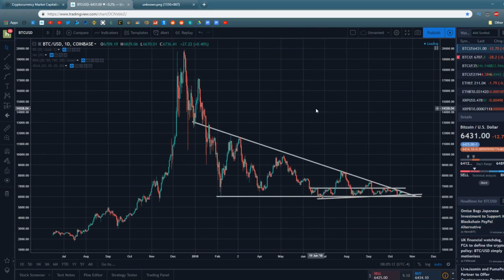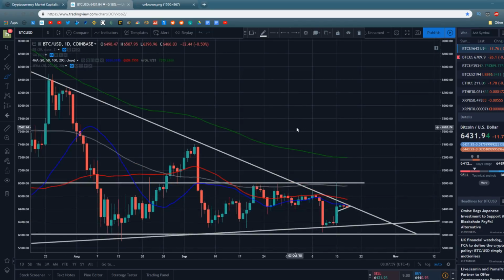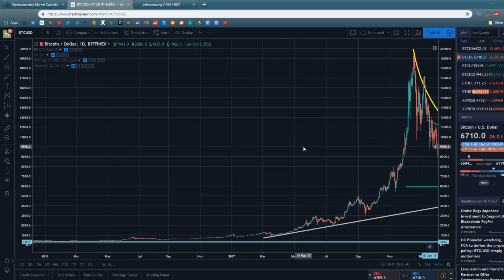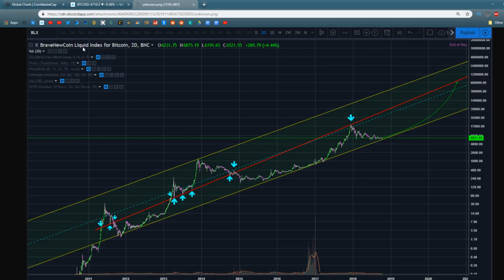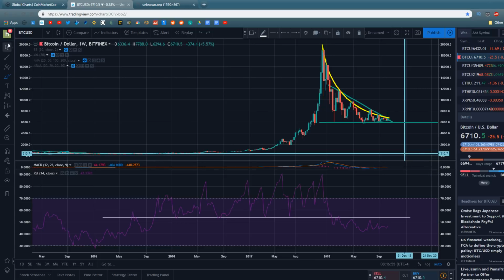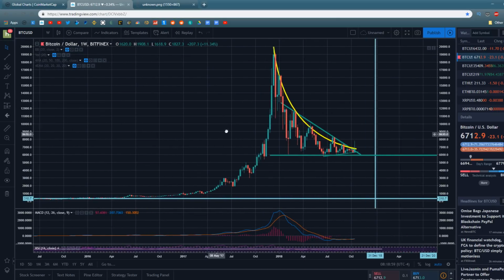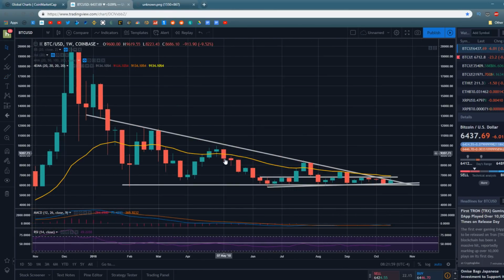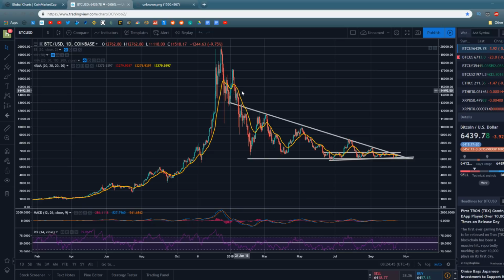When Is The Next Bitcoin Bull Run And How Will It Look?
The long awaited Bitcoin Bull Run is coming. In this video, I discuss the Bitcoin technical analysis that will bring about this bullish price action, and discuss technicals and price targets for the next Bitcoin bull run.

Spare Change?

BTC
127eLjKTBKU9HTFhYowCDC4D3JBxonVk15

ETH
0x5115ACa82edf204760fE3B351c08a48d6004D89B

LTC
LSKXx3fQRK5LMowGznVvo6A9NtmtaQaoqP